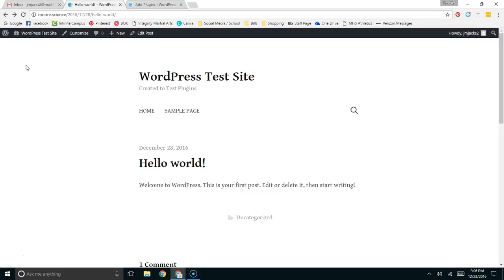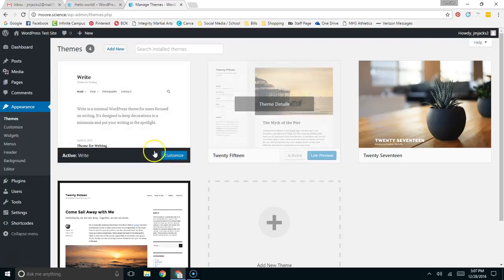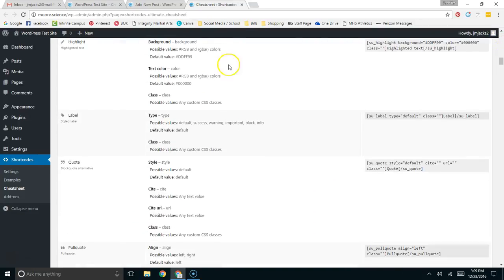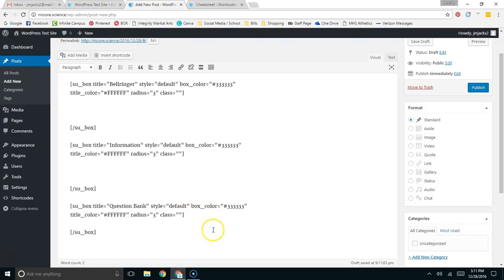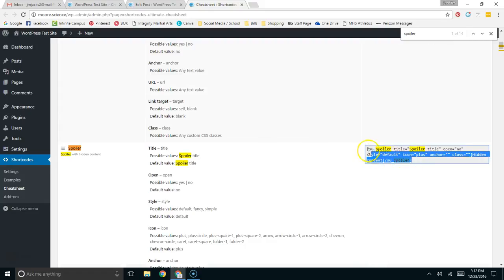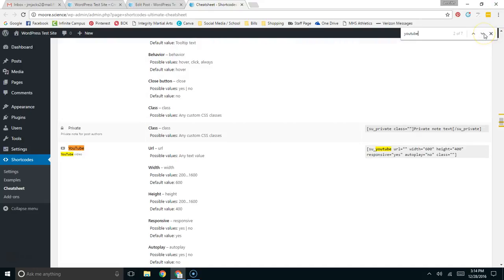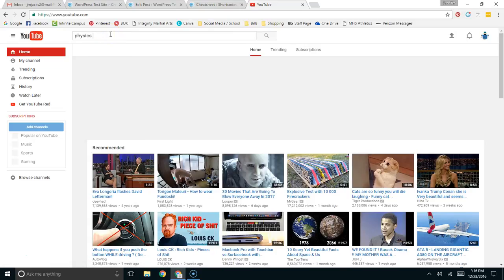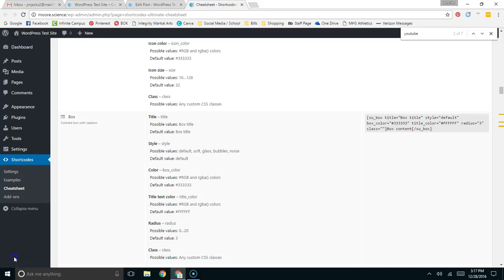Awesome Plugins for a WordPress based Classroom Website - Part 2 - Shortcodes Ultimate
In this video I show how to install and activate the Shortcodes Ultimate plugin. In part 1 I showed how to install and activate the Akismet plugin and in part 3 I show how to install and use the Quiz Tool Lite Plugin.